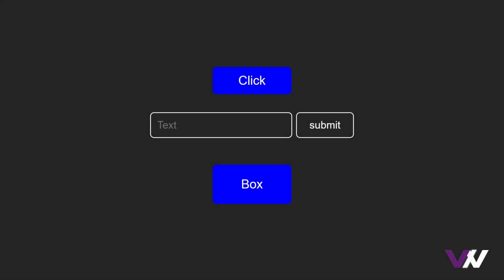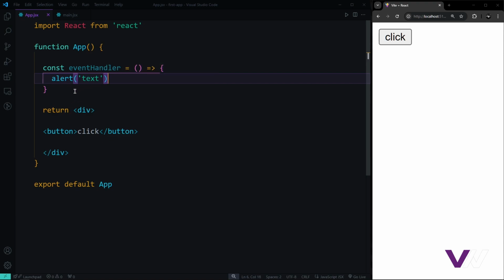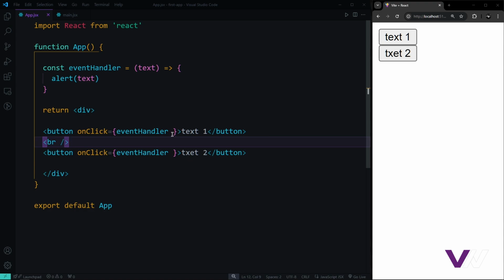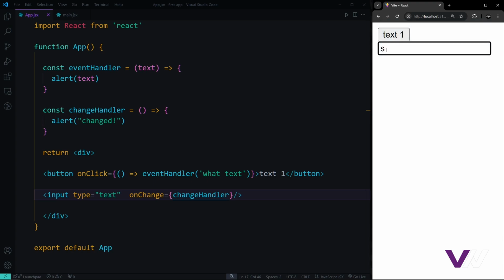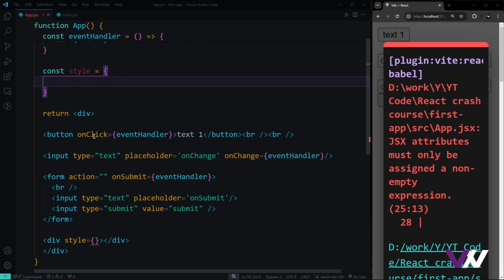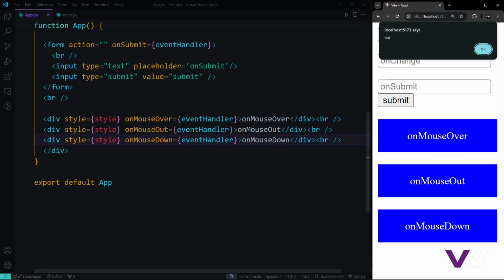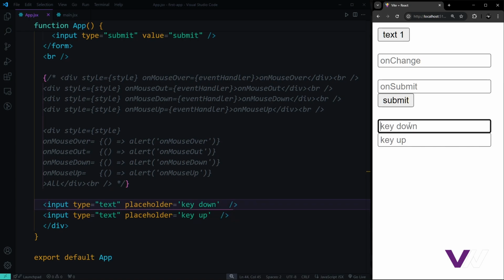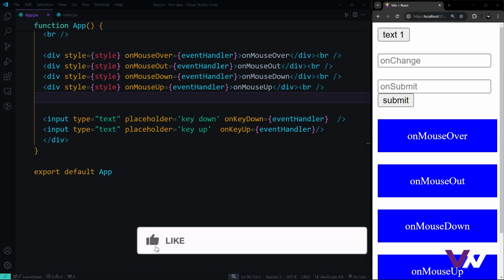Full Free React crash course from scratch part 7 | Event Handling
Learn how to handle user events in React like a pro! Event handling in React made simple.

0:00 intro
0:47 What is event handeling?
1:37 OnClick
4:00 inline handlers
5:00 pass arguments to handlers
7:00 OnChange
8:39 OnSubmit
10:45 Mouse Events
11:35 OnMouseOver
12:48 OnMouseOut
13:25 OnMouseDown
13:57 OnMouseUp
14:24 multiple Events handling
16:03 OnKeyDown
17:04 OnKeyUp
17:37 Best Practices